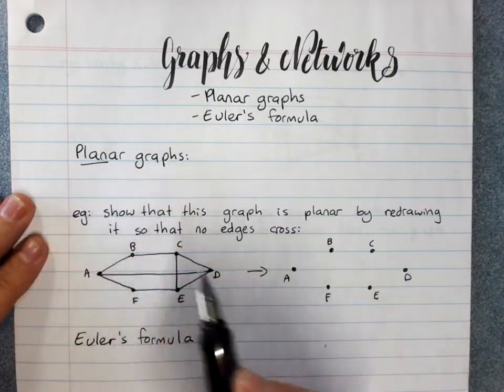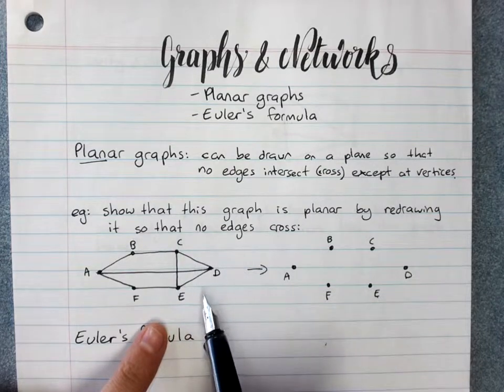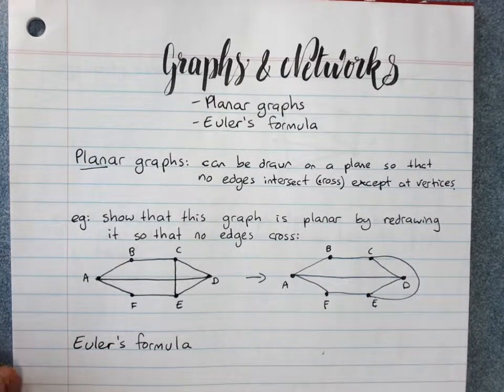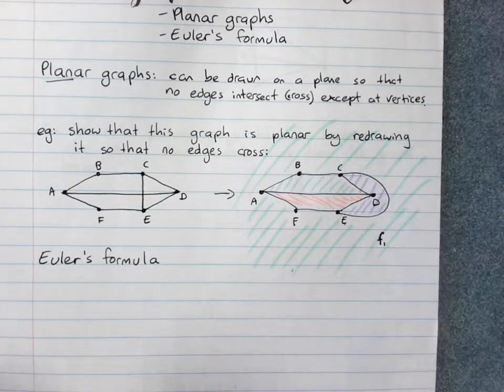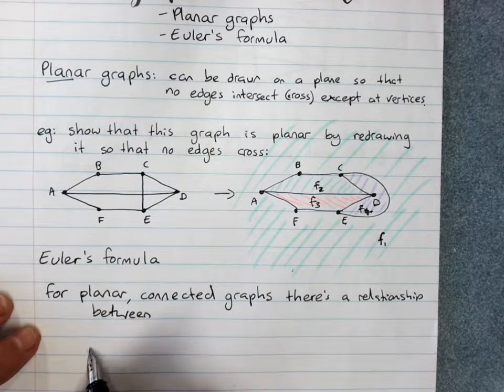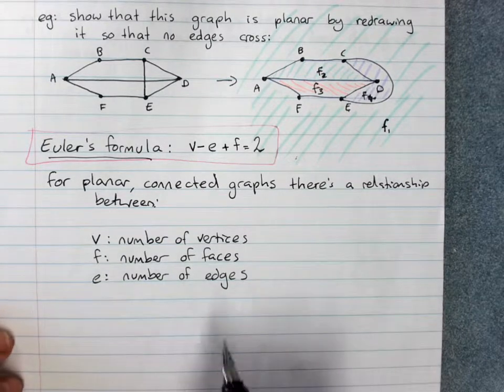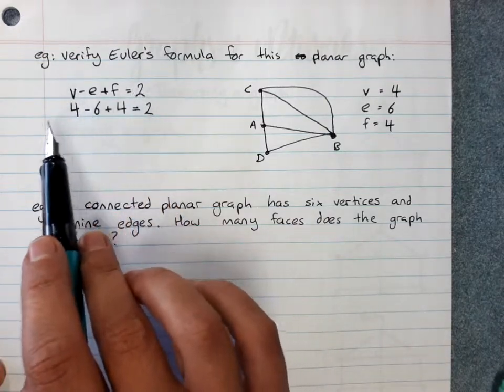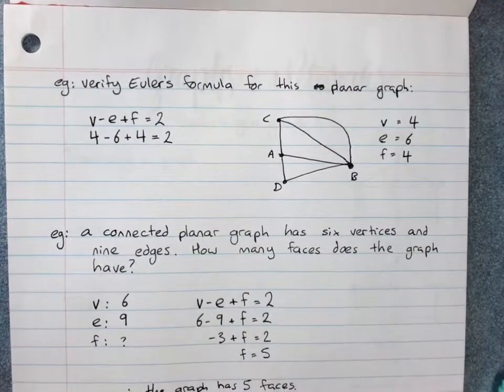Graphs and networks: Planar graphs and Euler's formula